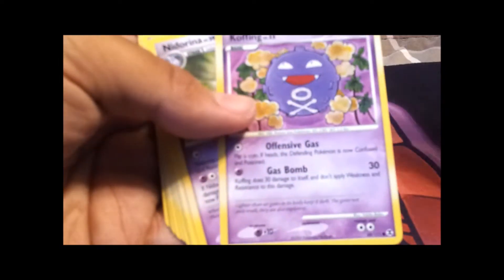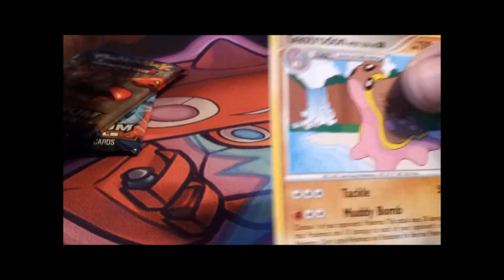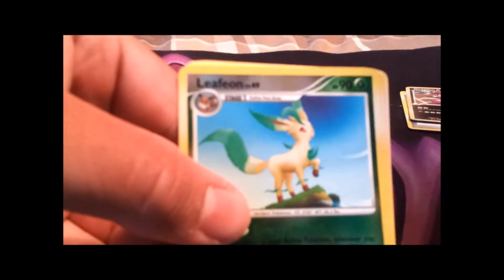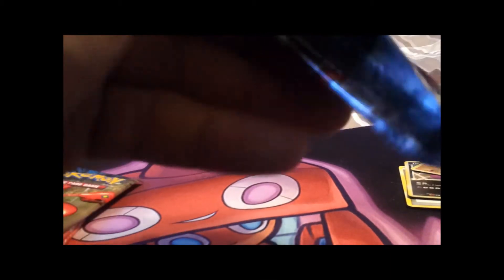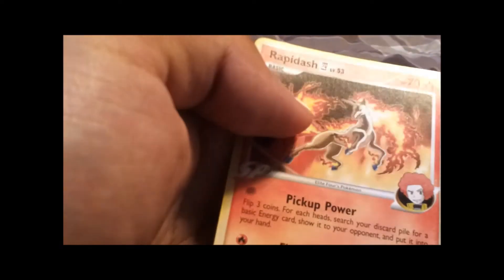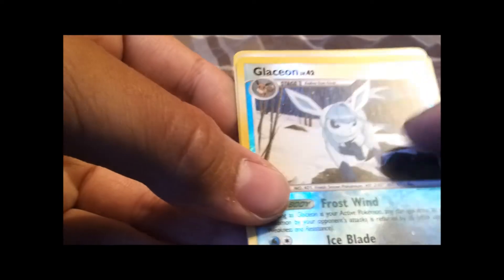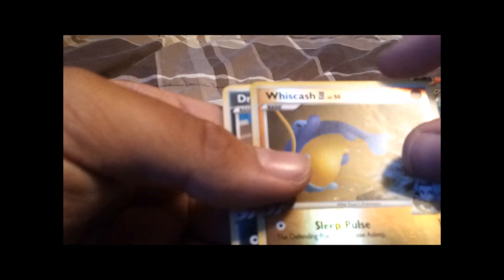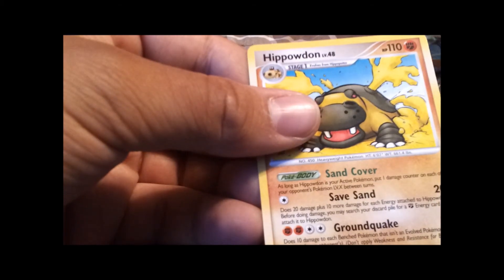MODERATELY MEH PLATINUM: RISING RIVALS PULLS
Will the title hold though or has my luck all ran out?